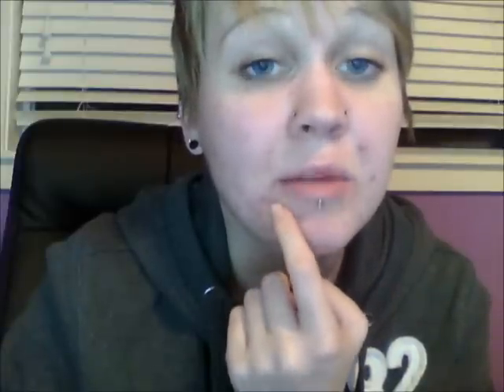Accutane: Week #2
I've had more set backs since week one, with a major break out and the current side effects feeling worse. However, I do realize it's only week two and I'm trying to stay positive. I hope that things will get better soon.